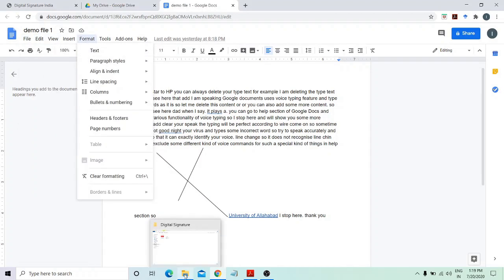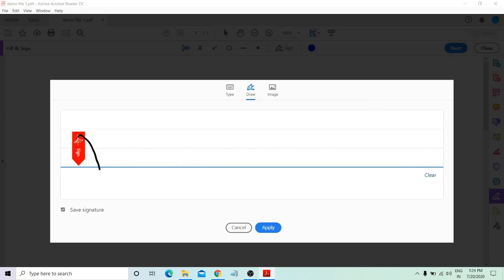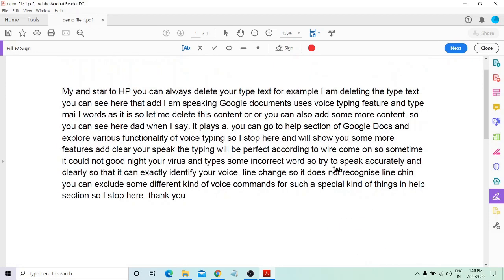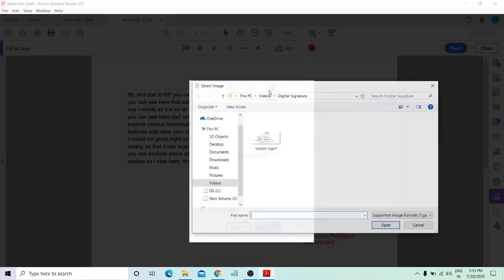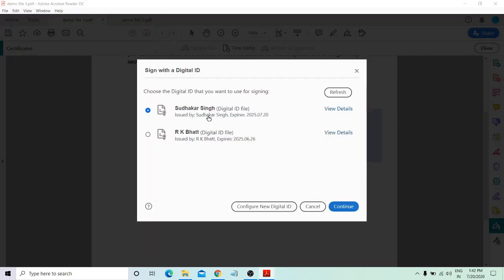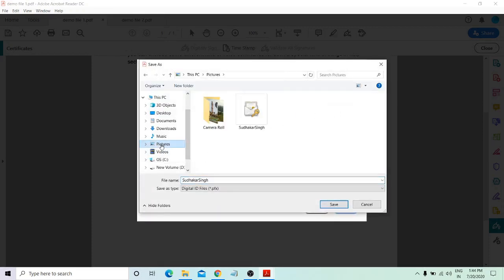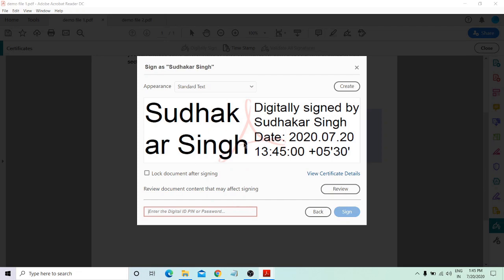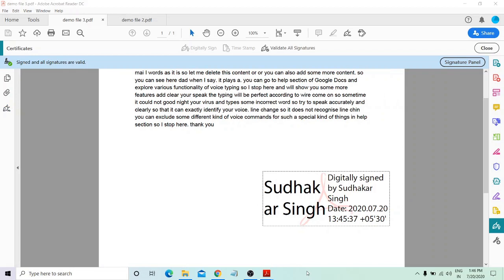How to Digitally Sign a PDF Document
Online Training Program on ICT Tools for Teaching, Learning and Administration